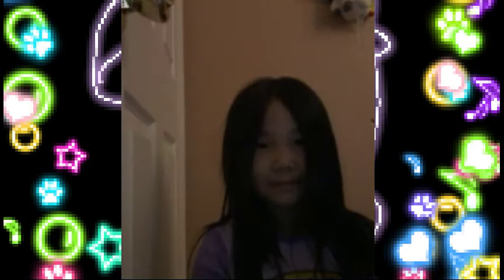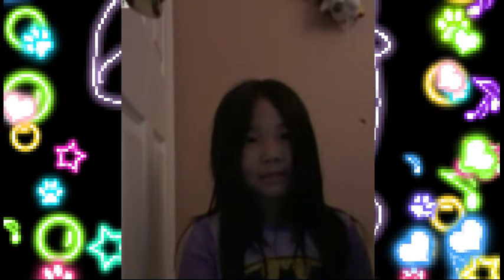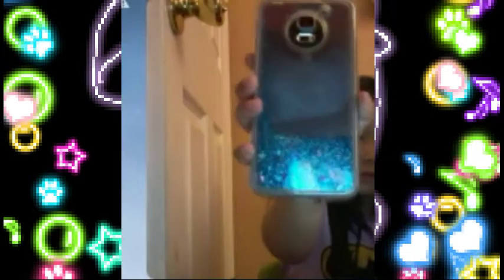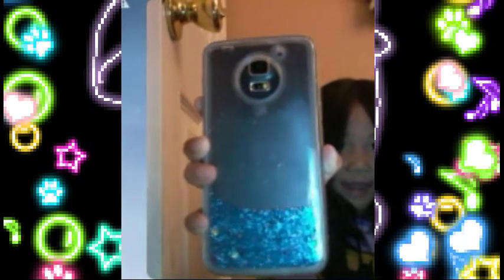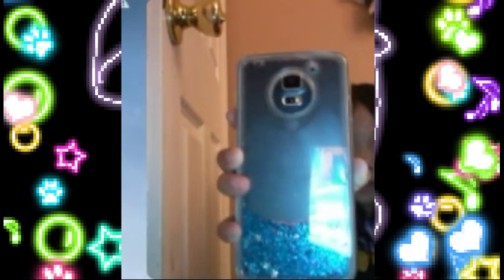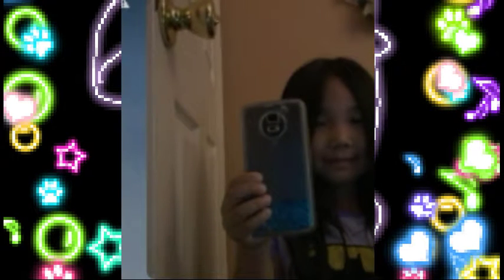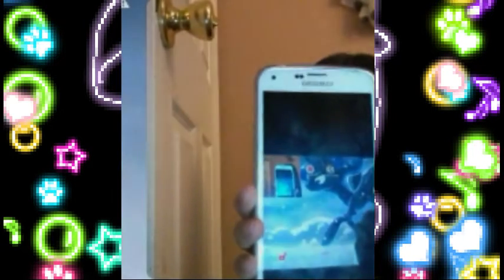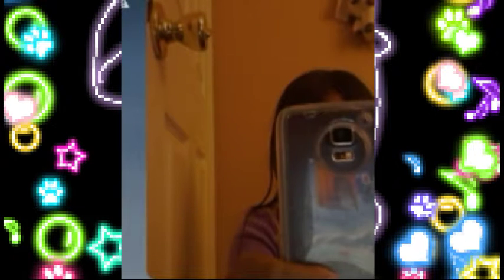How my Samsung s5 looks like